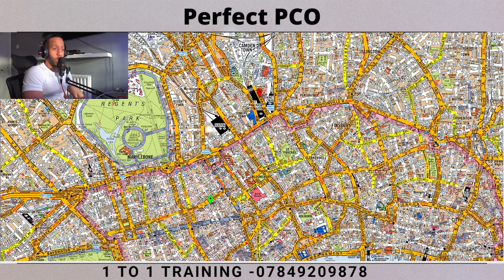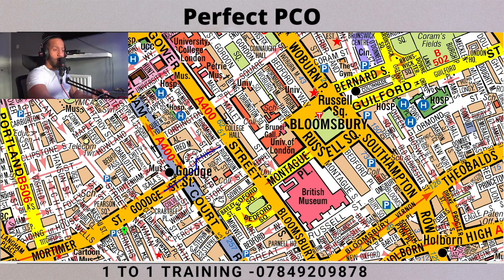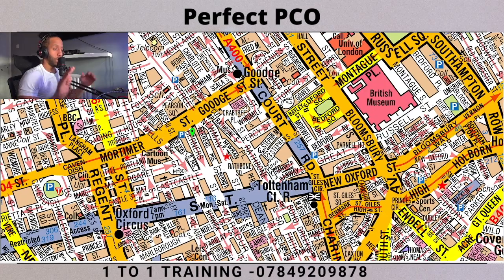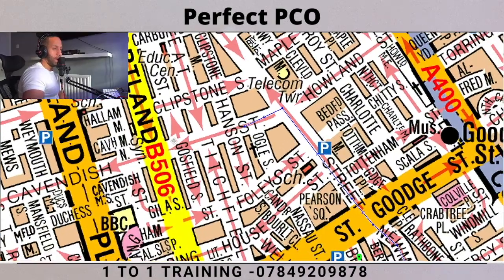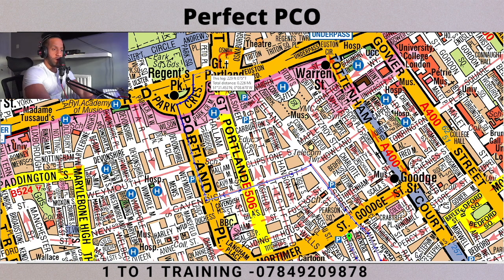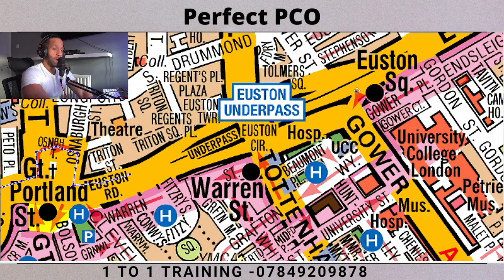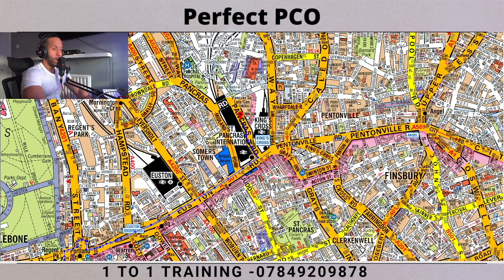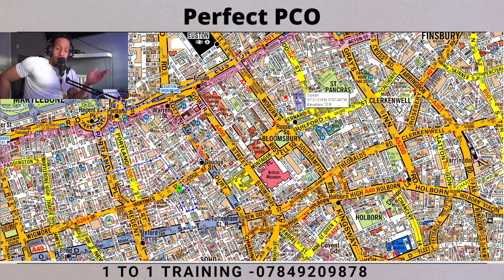Closed Roads - TFL Topographical Route Planning Questions - (for PCO licence)